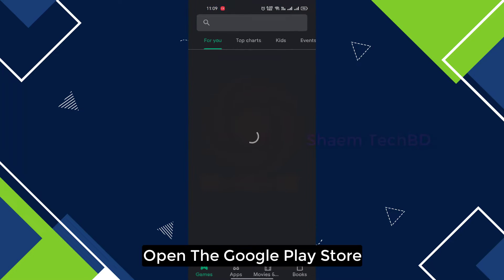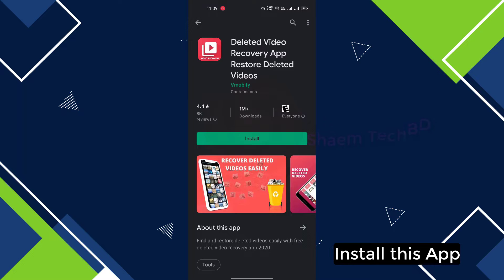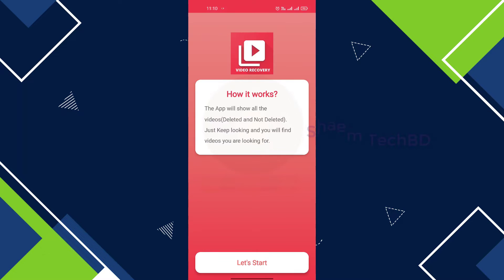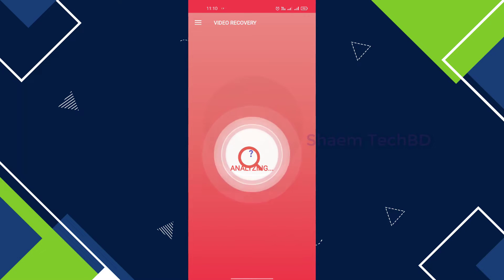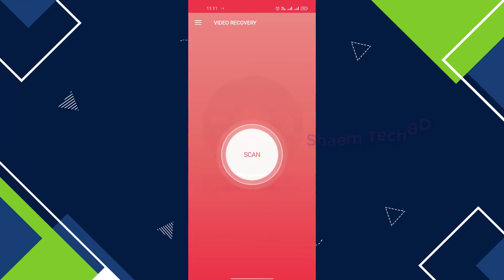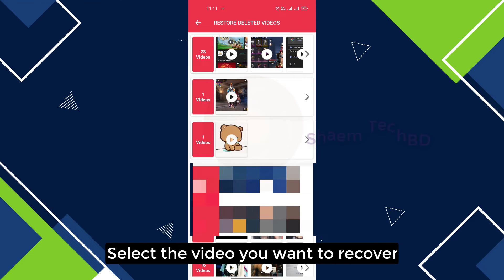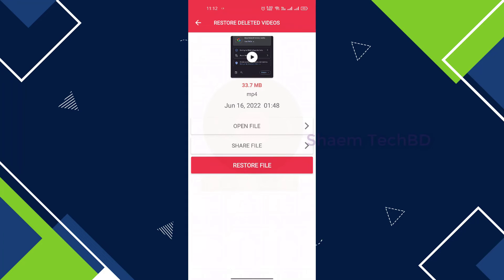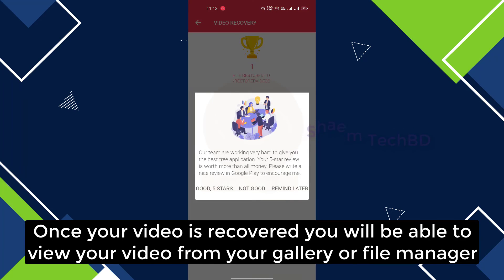How To Recover Deleted Video Call Recording | Restore Video Call Record 2022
Your Quary-
1.recover deleted video call recording
2.deleted call recording recovery
3.how to recover deleted call recordings
4.how to recover deleted files
5.how to recover deleted files from android phone
6.how to recover deleted call recording
7.how to recover deleted audio
8.delete call recording recovery
9.how to recover deleted automatic call recording
10.how to recover all call recording on any android devices
20.recover deleted pictures
21.how to recover delete call recording
22.deleted call recording audio
23.delete recording recovery
24.deleted call recording recovery app
25.how to recover deleted files in android
26.how to recover deleted video recordings from android phone
27.how to recover deleted recordings from automatic call recorder
28.how to recover a deleted voice recording on android
29.delete video call recovery
30.how to recover all deleted call recordings

1.ios emulator for pc
2.how to install windows 8.1 without product key
3.telegram email account
4.wechat unable to login 5-13
5.iphone emulator for pc
6.scanning and repairing drive c windows 10
7.wechat login problem
8.wechat server access failure
9.ipadian
10.unusual network or device environment wechat
11.install windows 8.1 without product key
12.server access failure wechat
13.how to install windows 8 without product key
14.phonepe automatic close problem
15.hid compliant touch screen missing
16.ios emulator for windows 10
17.kernel mode heap corruption windows 10
18.how to remove email from telegram
19.keyboard light not working
20.telegram check your email
21.check your email telegram
22.error memory configured incorrectly please enter setup for memory information details system halted
23.telegram two step verification forgot password
24.wechat unusual network problem
25.windows 8.1 install without product key
26.ios emulator
27.telegram gmail login
28.wechat server access failure 1 501
29.cursor blinking problem in windows 10
30.capcut not installed problem
31.how to change email in telegram
32.windows 11 stuck on restarting
33.эмулятор ios на windows
34.phonepe auto back problem
35.telegram google account
36.emulator ios for pc
37.phonepe app closing automatically
38.capcut app not installed problem
39.how to remove gmail from telegram
40.telegram gmail account
41.telegram two step verification forgot password without email
42.scanning and repairing drive c windows 10 stuck
43.scanning and repairing drive c windows 10 stuck at 100
44.telegram email
45.telegram password forgot
46.error 87 dism windows 10
47.ios emulator for windows
48.capcut crash problem
49.how to change telegram email
50.telegram email login
51.how to fix wechat server access failure
52.how to remove login email on telegram
53.how to skip product key when installing windows 8.1
54.telegram gmail login problem
56.there isn't enough memory available to create a ramdisk device
57.windows 8.1 product key
58.capcut keeps stopping
59.sorry we're having trouble determining if your pc can run windows 11
60.telegram email ochish
61.ios simulator for windows
62.ipadian emulator for pc
63.laptop restarting long time windows 11
64.emulador de ios para pc
65.wechat server access failure 1 500
66.you didn't provide enough info for google to be sure this account is really yours
67.how to fix windows 11 stuck on restarting
68.telegram ochish gmail kod kelmasa
69.uc mini not working in android 12
70.telegramga email bilan kirish
71.how to remove email account from telegram
72.ios emulator for windows 11
73.scanning and repairing drive c 100 complete
74.telegram add email
75.capcut not opening
76.how to download windows 8.1 without product key
77.how to remove gmail account from telegram
78.apple emulator for pc
79.emulador de iphone para pc
80.ios emulator pc
81.kernel mode heap corruption
82.best ios emulator for pc
83.how to reset telegram password
84.wechat error 1 501
85.windows 8.1 without product key
86.capcut not working
87.how to login telegram without email
88.how to stop restarting laptop windows 11
89.instagram stories not showing up
90.thread stuck in device driver windows 10
91.uc browser not working
92.эмулятор ios на пк
93.google photos not showing pictures
94.telegram email surasa
95.two step verification telegram forgot password
96.0xc0000017
97.how to login telegram with email
98.how to recover telegram password
99.iphone emulator
100.instagram reels not scrolling